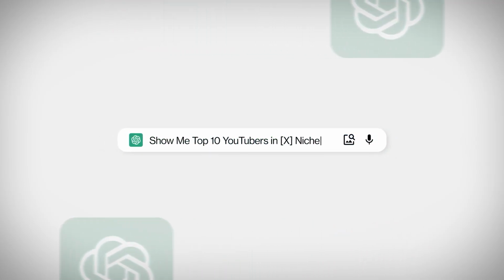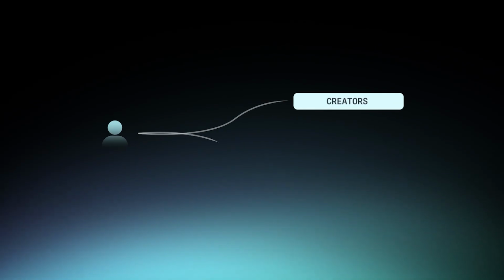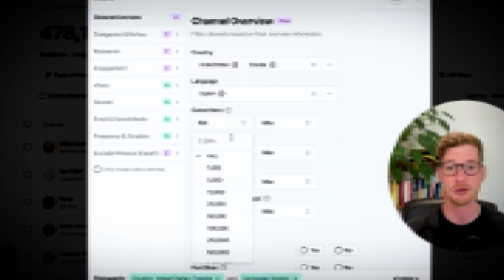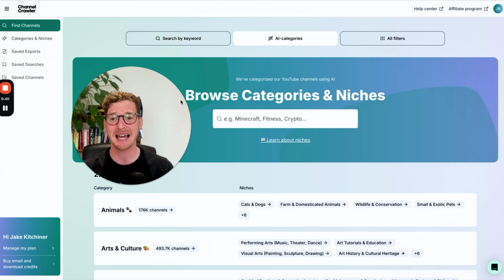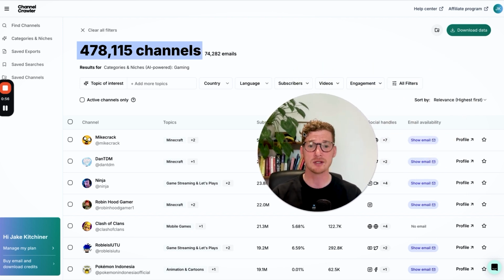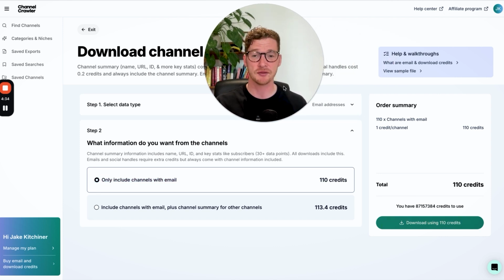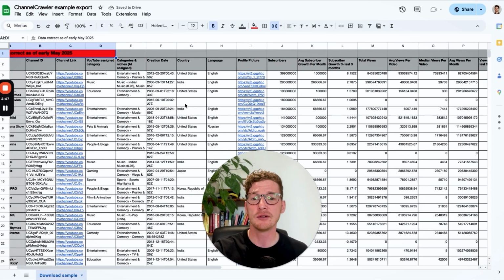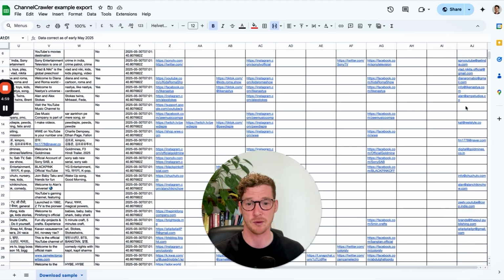Best AI Tool for Finding Creators in 2025 ( Save Hours)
In this video, we’ll show you exactly how to use Channel Crawler, the AI-powered tool that helps you find YouTube creators by niche, size, and engagement, complete with contact emails, filters, and audience insights.

00:00 AI Tool that Finds YouTubers' Contacts!
00:30 Tools that Don't Work
01:00 Finding Creator (Scenario)
01:45 Setting Filters
02:45 Search
05:00 Download